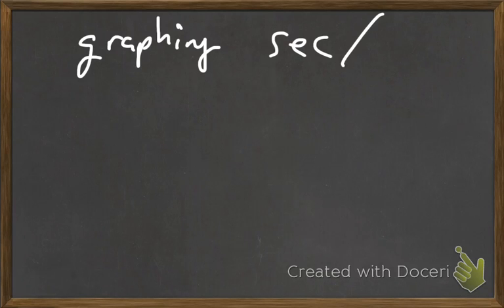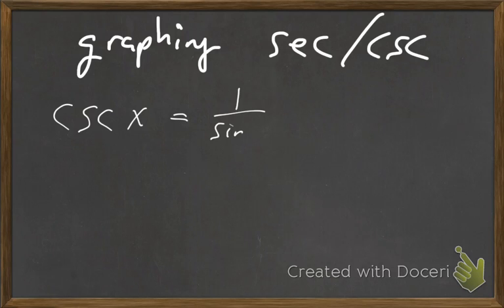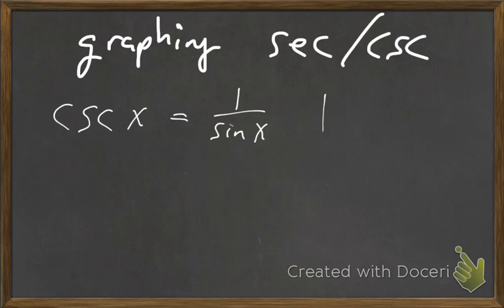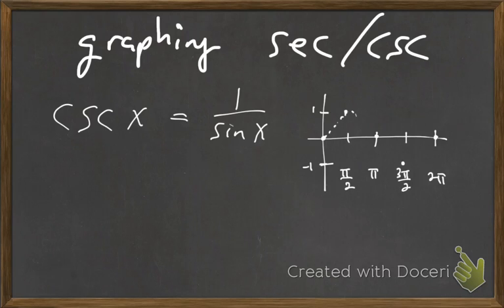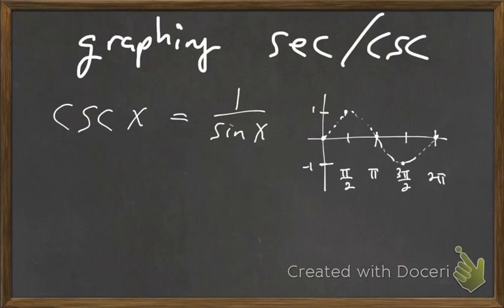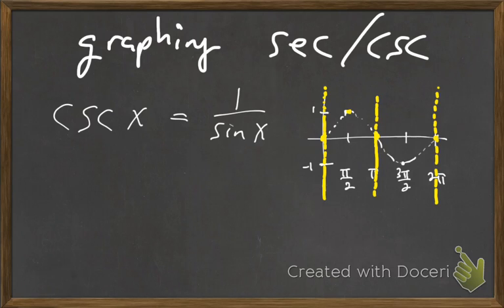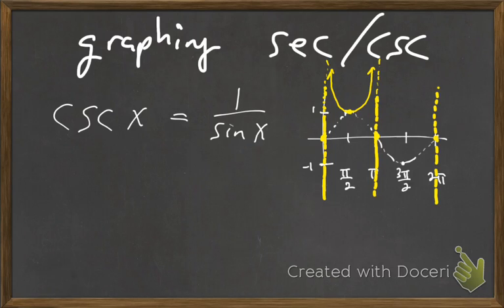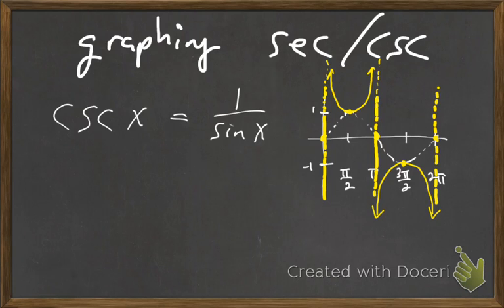graphing csc and sec